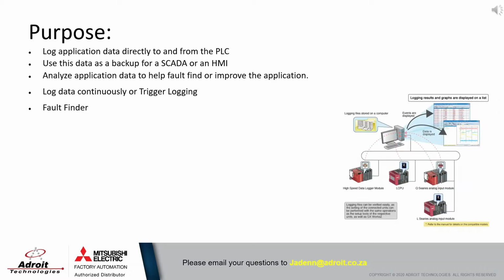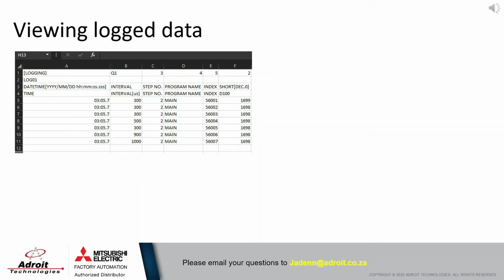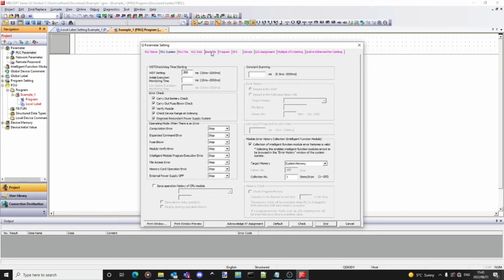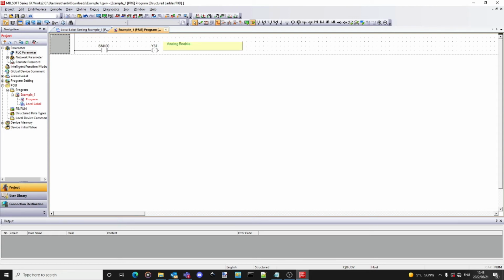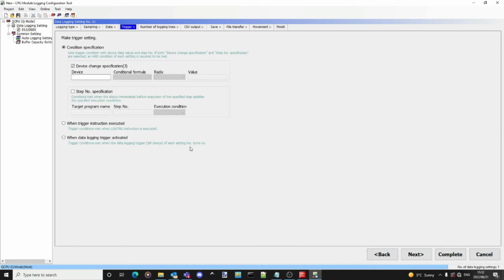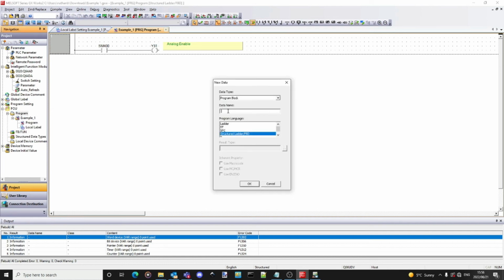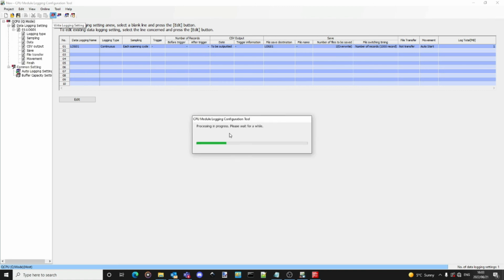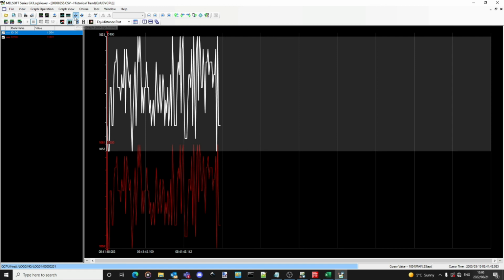GX Works2 - Real Time Log Viewer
The Real-Time Monitoring Function of GX Log Viewer
enables live data to show device status changes, helping
to improve traceability, and smooth startup and debugging